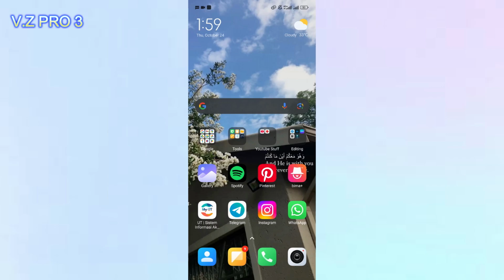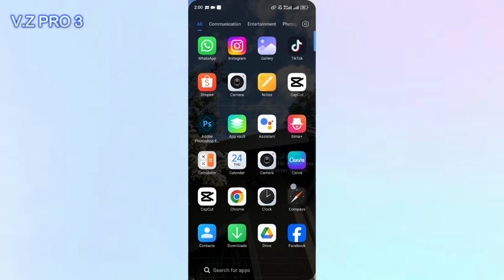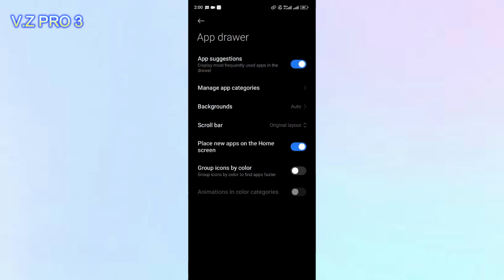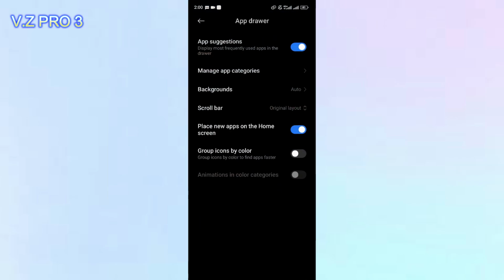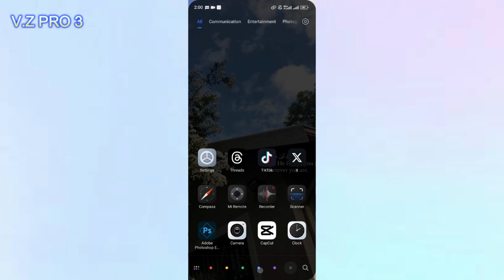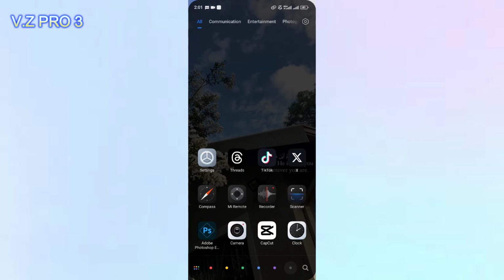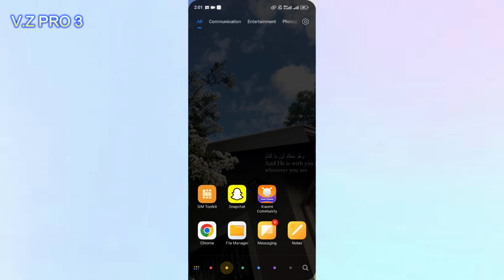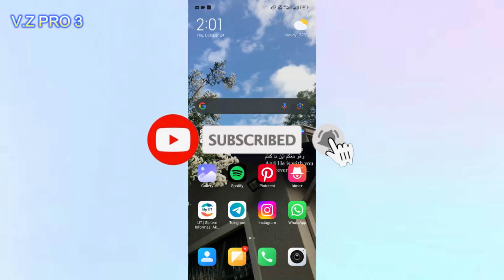How to Group Apps By Color on Xiaomi Phone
MIUI 12 is probably one of the best Android layers that exist because of the high customization and being able to get the most out of your Android device. Xiaomi and Redmi terminals benefit from this after years of working on software that if you know how to use it 100%, you will get a lot out of it.